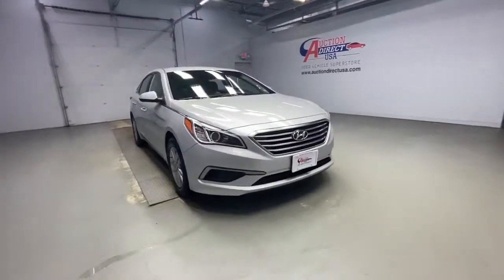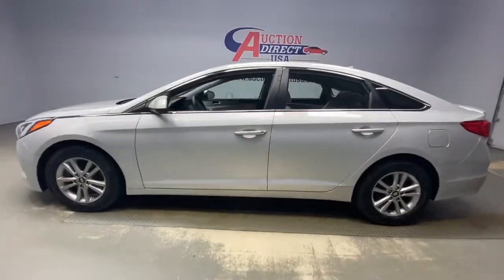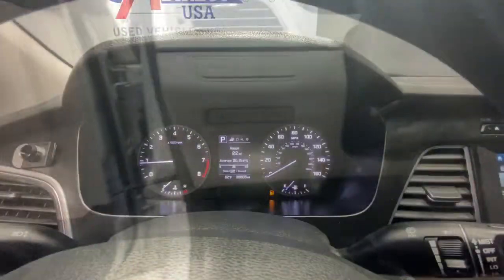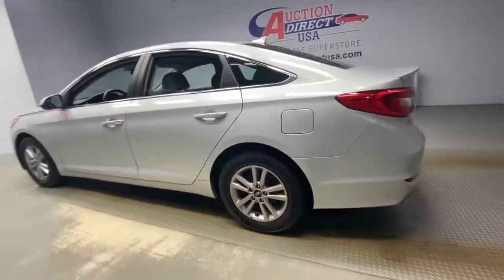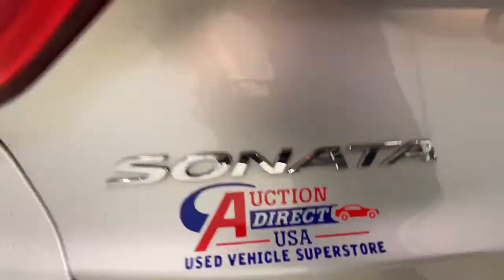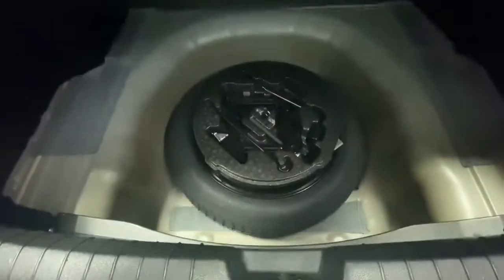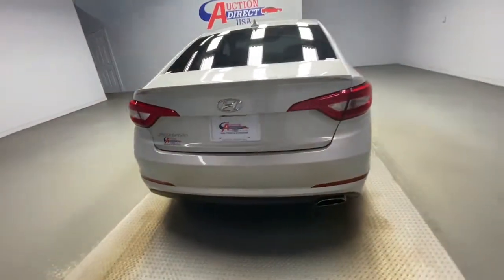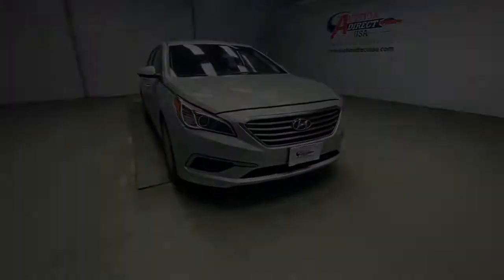2017 Hyundai Sonata Rochester, Victor, Pittsford, Webster, Spencerport, NY VTP41495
Symphony Silver Used 2017 Hyundai Sonata available in Rochester, New York at Auction Direct USA Rochester. Servicing the Victor, Pittsford, Webster, Spencerport, NY area.